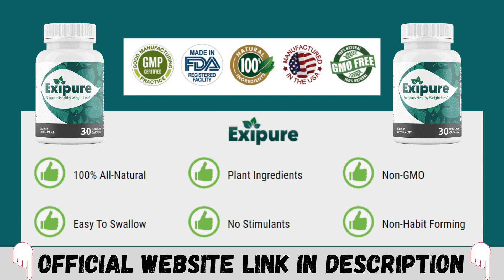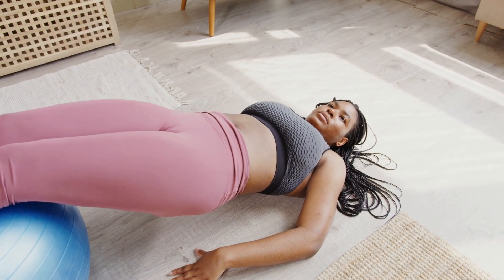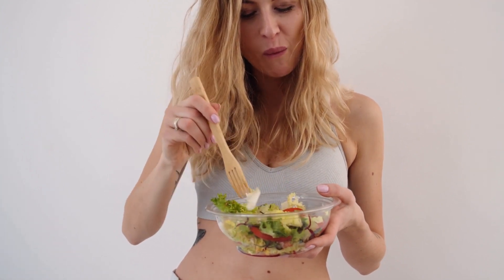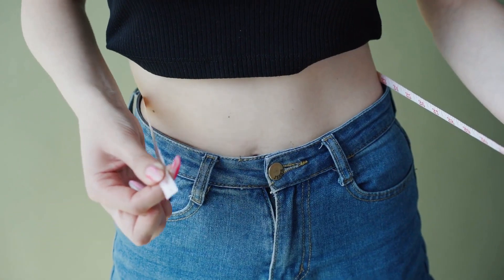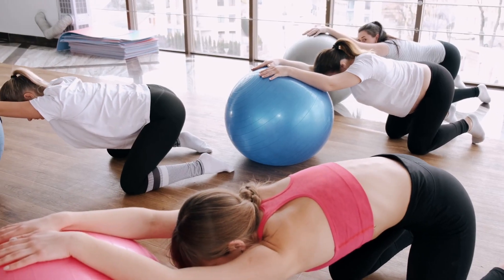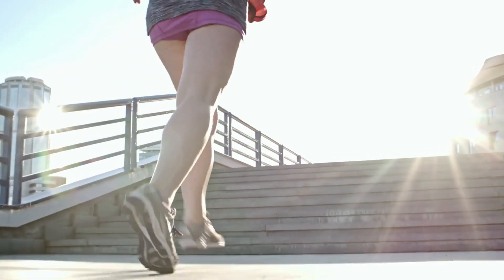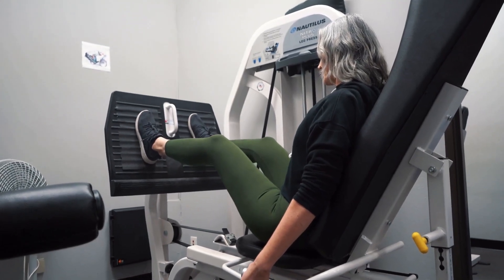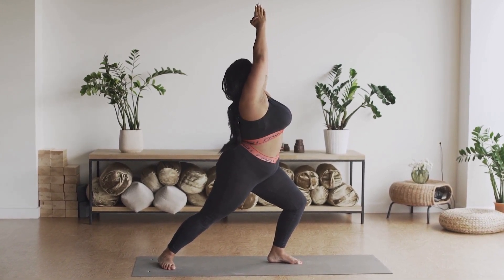EXIPURE Capsules Reviews - Does Exipure Work for Weight Loss | Exipure bbb Reviews | Amazon Exipure.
CUSTOMER REVIEWS AND REPORTS --
After analyzing customer reviews and reports, Exipure seems to be legit for me at the surface level. So I decided to conduct in-depth research
on this supplement, its ingredients, and manufacturer claims.  What is unique about the Exipure fat-burning supplement? Does it really work?
Since I am a health practitioner, I have access to some of the Exipure users who already used it. So to do a detailed review I sought their help too.
This Exipure review intends to break down everything about the supplement formula and will be helpful for you to decide whether to purchase it or not.

WEIGHT LOSS--
Most of the Exipure customers to whom I talked have experienced significant weight loss within 2-3 months of continuous use of the supplement. But it won’t give an
 instant result and loss in weight. The users of Exipure have used the supplement for a prolonged period to get the expected results. Improved metabolism People who
 had low metabolism and high hunger cravings seem to have been able to control their appetite and experienced improved metabolism after taking Exipure supplements.

IMMUNITY--
The users have reported that the Exipure pills improved their immunity. The formula behind the Exipure supplement helped them to boost their weak immune system.
Rejuvenates aging cells This is another benefit experienced by some users of Exipure dietary supplements. Most of them had experienced skin thinning and more fragile
 skin with age. With the consistent  use of Exipure supplement, wrinkles, and age spots disappeared and it rejuvenated their aging cells.

 EXIPURE SUPPLEMENT SIDE EFFECTS --
Since the Exipure weight loss capsule is formulated with 100% natural ingredients, the manufacturer assures that the supplement is free from any sort of adverse side
effects that cause harm to your health.

FDA  APPROVED--
 “natural” always doesn’t mean safe and free from side effects. Many dietary supplements are now available in the market with a label that claims ‘natural and organic’
 and ‘FDA approved’. A dietary supplement’s safety depends on several factors such as its formulation, manufacturing environment, chemical content, how it works on your body,
dosage, etc.  Also, any dietary supplements are not approved by FDA. However, the Exipure supplement doesn’t fall into those categories and it’s not FDA approved too.
Rather, the supplement is manufactured in an FDA-approved facility.  Also,  the ingredients of Exipure are backed with solid scientific evidence to be effective in supporting
healthy weight loss. The manufacturer also assures that the Exipure capsules are non-GMO, do not contain any dangerous stimulants or toxins, and are not habit-forming.

EXIPURE  CUSTOMER REVIEWS ARE POSITIVE --
According to several Exipure reviews and user experience, it seems to be the right choice for those who are in search of a natural weight loss supplement. Hundreds of men
and women have already used it and found it to be effective in supporting healthy weight loss. All the ingredients included in the Exipure supplement are clinically proven to
 be safe and reported zero side effects so far.

EXIPURE REVIEW  FEATURES AND BENEFITS ACCORDING TO THE OFFICIAL WEBSITE --
- Exipure It is a 100% natural formula to lose weight
- Exipure uses herbal ingredients
- Exipure Available in easy-to-swallow capsules
- Exipure Not addictive and does not contain stimulants
- Exipure is not a GMO
- Exipure Supplement uses scientifically based ingredients for weight loss

 GUARANTEE --
The Exipure’s supplier share a 180-Day Guarantee to test Exipure Diet Pills and if doesn’t work for any reason, you can your money back,
 but I’m sure you won’t have to do that, Exipure’s making +100,000 satisfied clients all over the world, and you’ll be one of them too.

exipure,exipure reviews,exipure review,
weight loss,weight loss pills,exipure supplement,exipure formula,
exipure fat burn pills,exipure weight loss reviews,how to lose weight fast,
exipure diet pills reviews,exipure supplement review,exipure sincere reviews,exipure fat burn pill,exipure weight loss pills,exipure fat loss,
exipure original,exipure burn fat,exipure results,supplement,exipure really works,exipure capsules,real exipure reviews
exipure review bbb
exipure review side effects